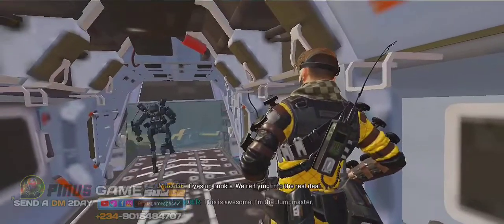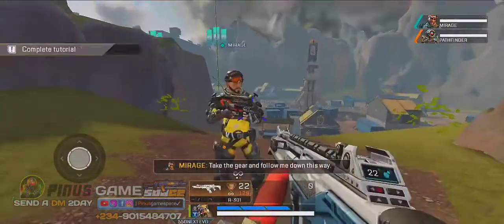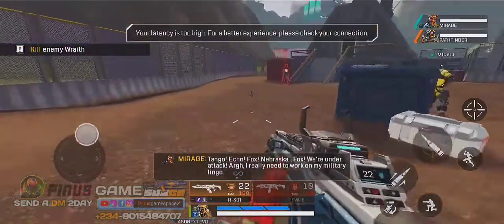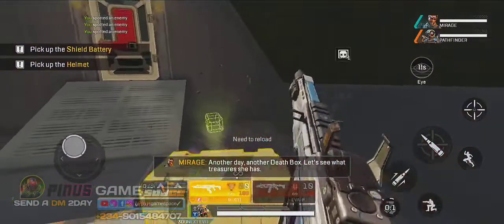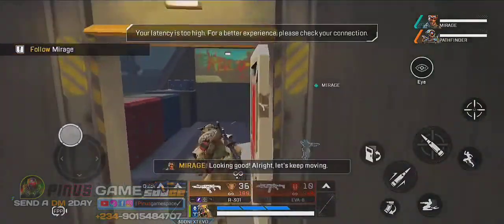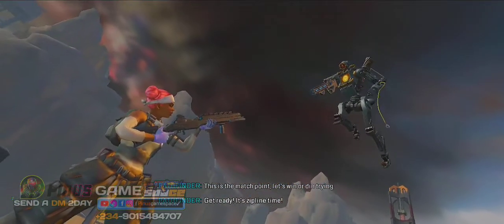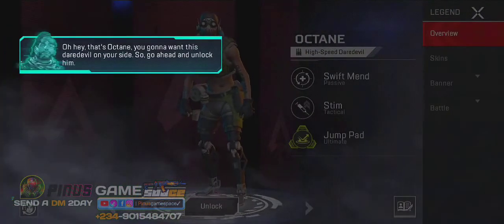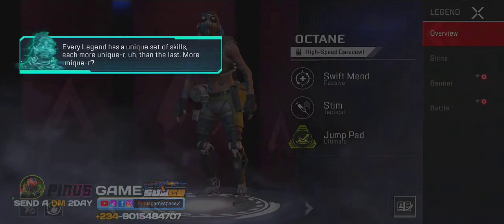APEX LEGENDS MOBILE | TRAINING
fight highlights to keep u wanting to visit the battlefield 😉 .
Seat back , Watch and Enjoy

Tags ⤵️
      @br0ken  @iFerg @iFerg - Live @Bobby Plays @LAG
@Halo Playz @NitroCODM @Lotex YT @MrBeast @AkmaN
@WcK SuN Gaming @CoD Narco

🎶 All tracks used are non copyrighted